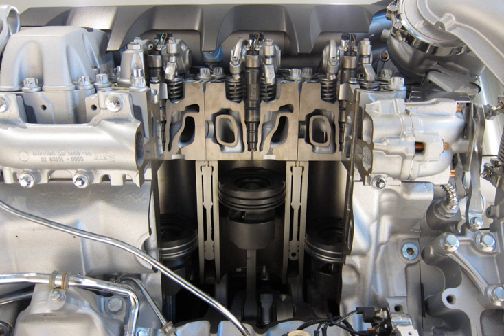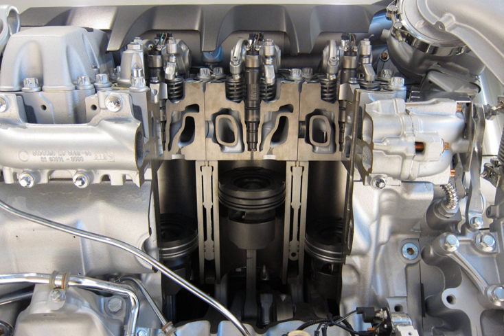Common rail | Wikipedia audio article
00:01:14 1 History
00:05:33 2 Applications
00:06:07 3 Acronyms and branding used
00:10:22 4 Principles
00:14:29 5 See also

- Socrates

SUMMARY
Common-rail direct fuel injection is a direct fuel injection system for diesel engines.
On diesel engines, it features a high-pressure (over 100 bar or 10 MPa or 1,500 psi) fuel rail feeding solenoid valves, as opposed to a low-pressure fuel pump feeding unit injectors (or pump nozzles). Third-generation common-rail diesels now feature piezoelectric injectors for increased precision, with fuel pressures up to 2,500 bar (250 MPa; 36,000 psi).High pressure injection delivers power and fuel consumption benefits over earlier lower pressure fuel injection, by injecting fuel as a larger number of smaller droplets, giving a much higher ratio of surface area to volume. This provides improved vaporization from the surface of the fuel droplets, and so more efficient combining of atmospheric oxygen with vaporized fuel delivering more complete combustion.
In petrol engines, it is used in gasoline direct injection engine technology.